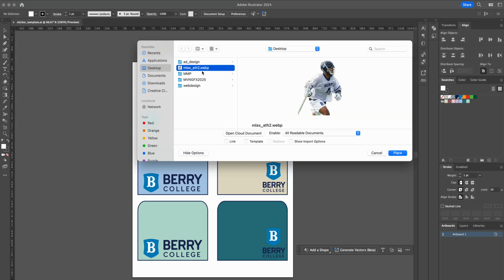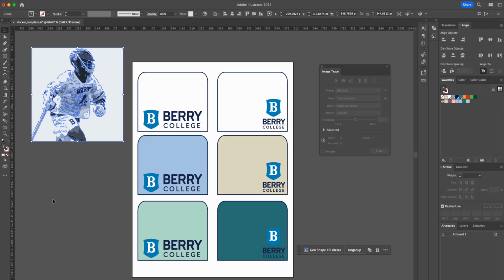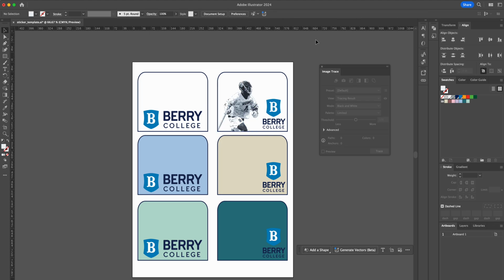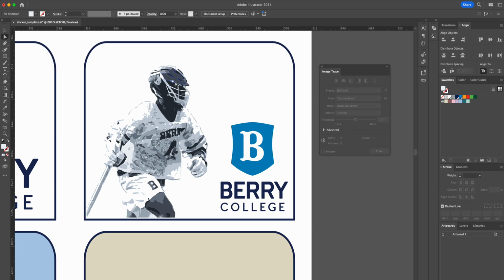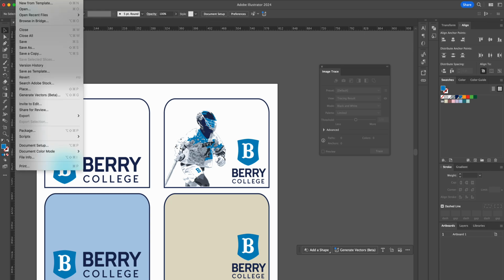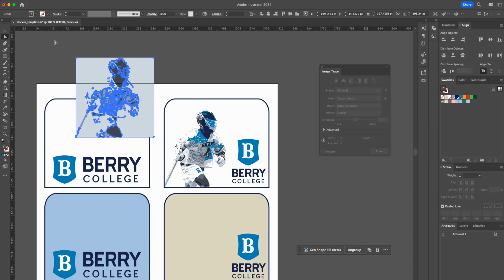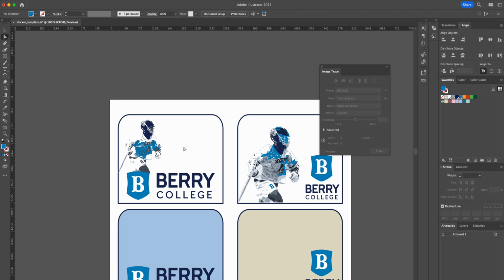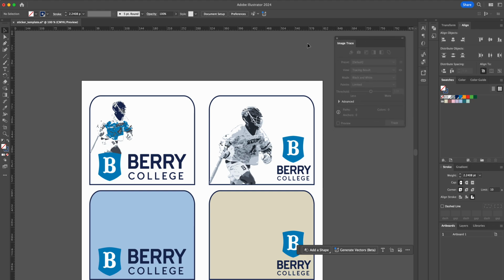Ad Design - Week 07 - Slap Sticker Final Demo